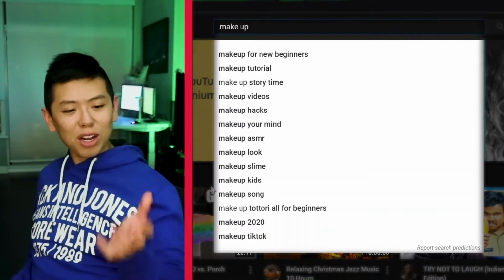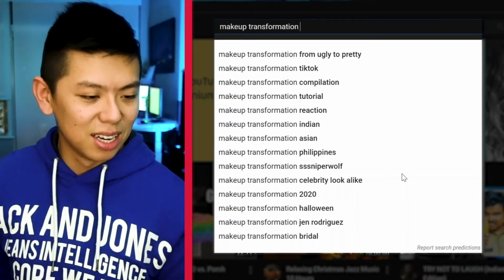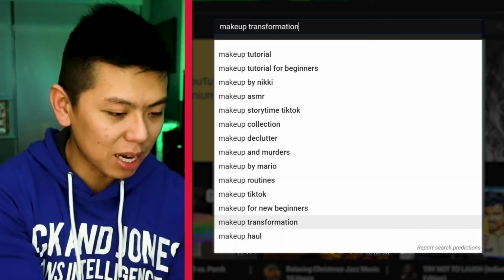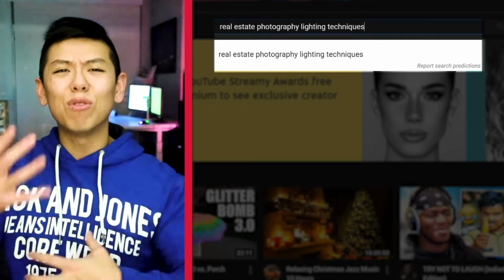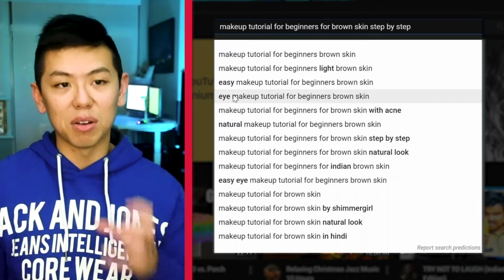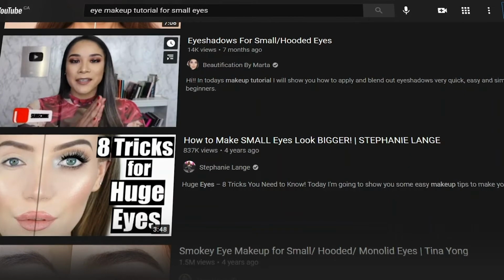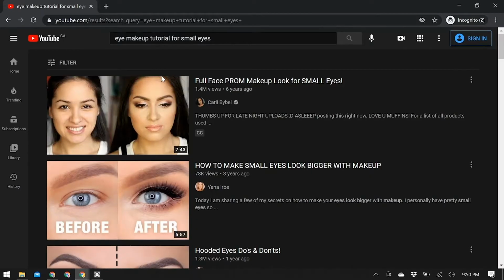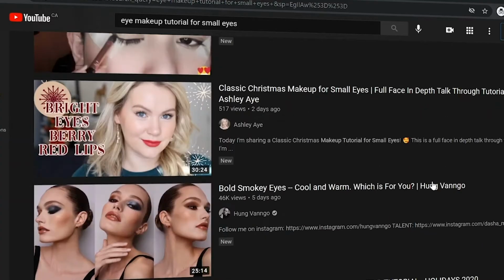Want to Start on YouTube 2021? Watch this 🔍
It's free. Looking to start on YouTube, but not sure how? Check these YouTube tips out and get started today! These YouTube tips for beginners will help you on your YouTube journey. Always means a lot!

Camera recommendations:
Sony RX100 VII:

Sony A6400: